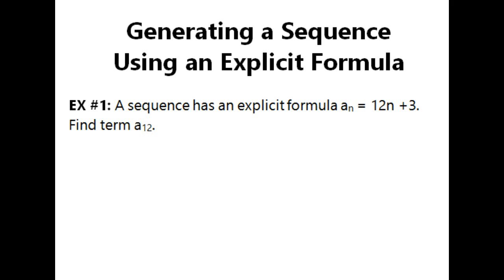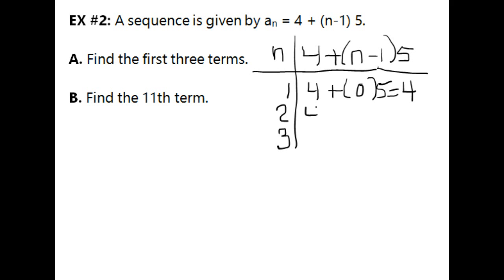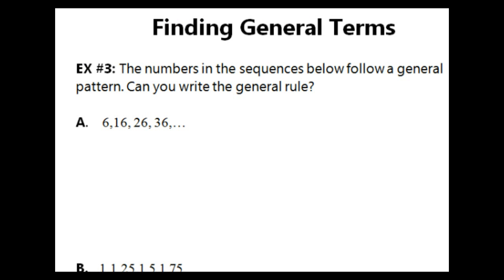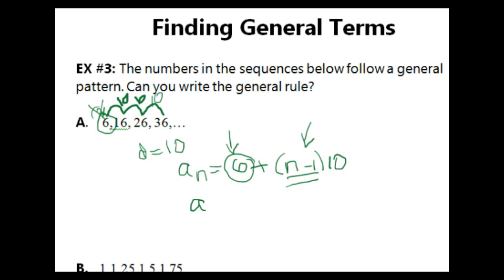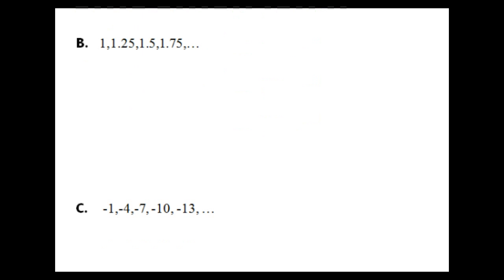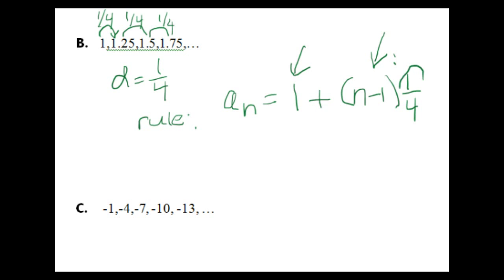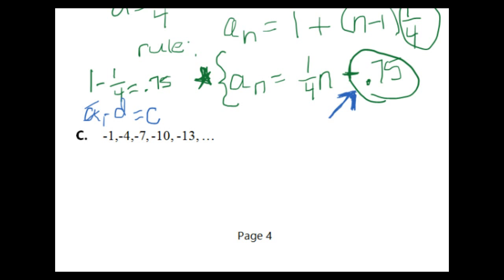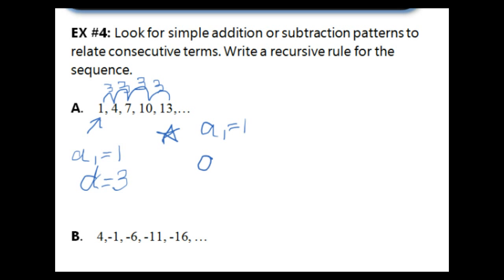10 1 Sequences and Summation Video B